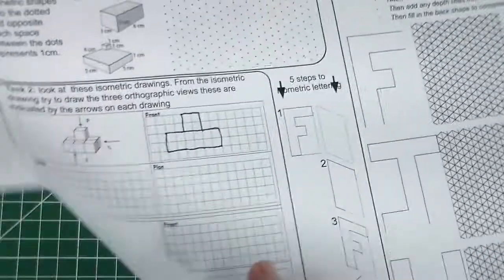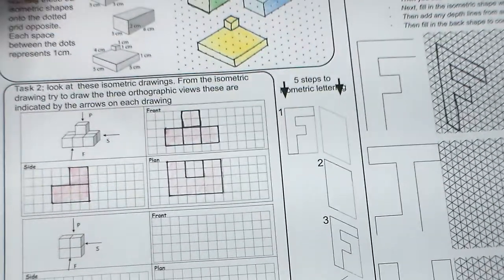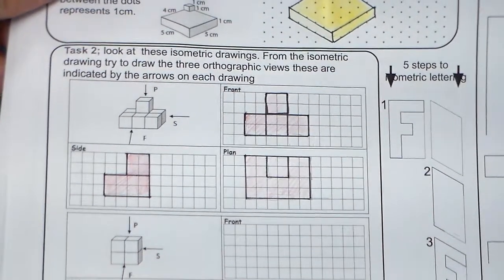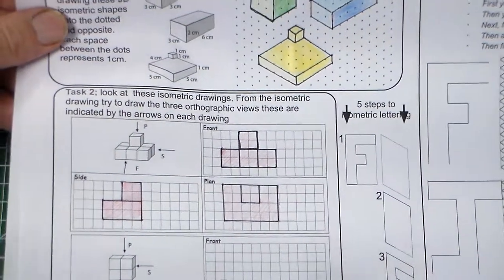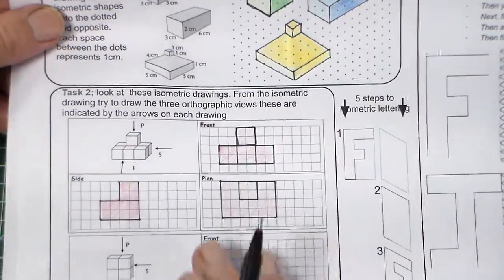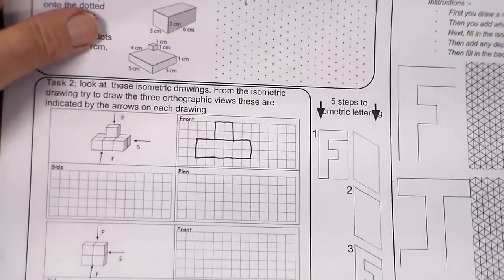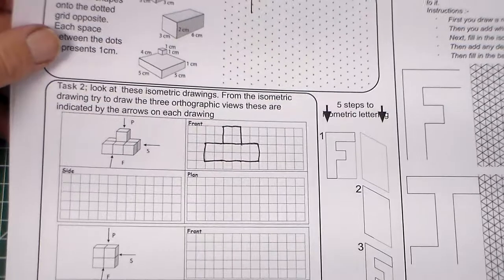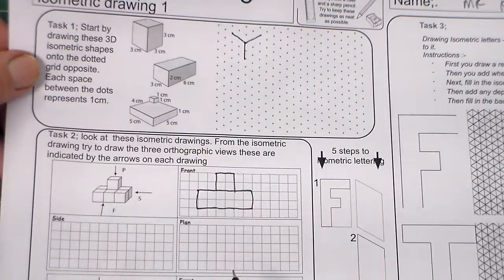Isometric Drawing 1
Some basic isometric drawing tasks to complete use a pencil, a ruler and a fineliner if you have one.